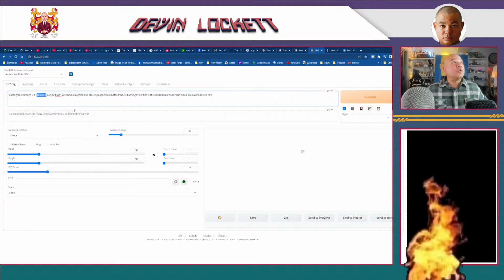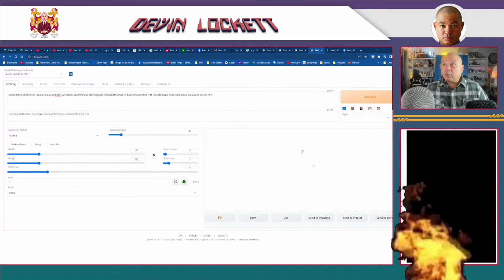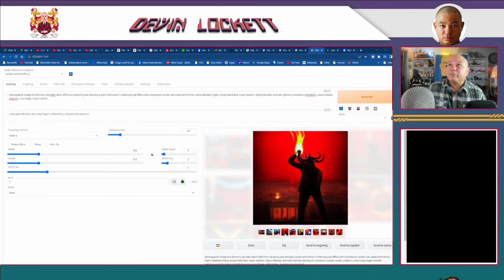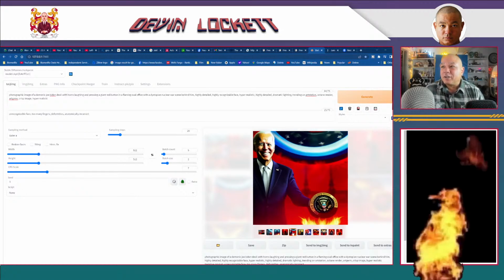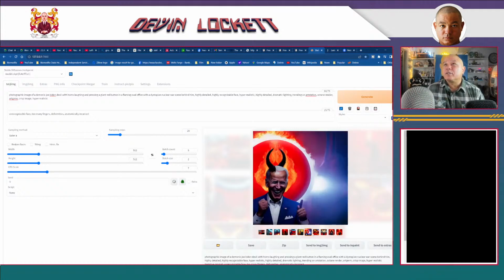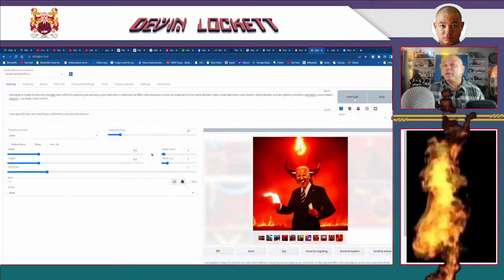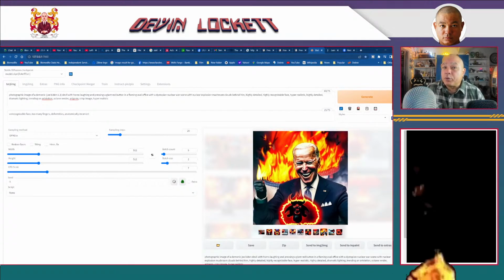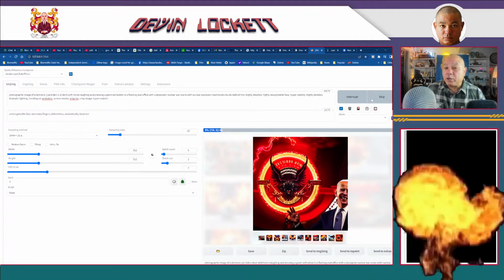AI image generation with Stable Diffusion.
Prompting artificial intelligence to produce images.